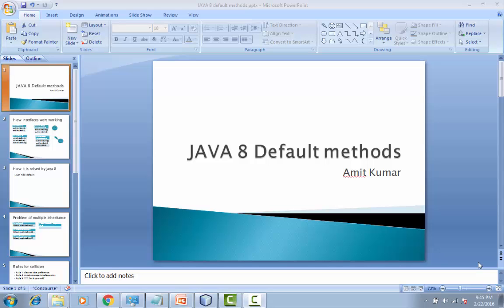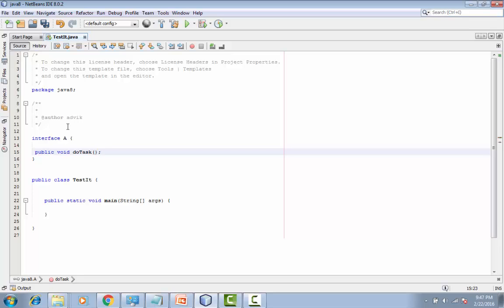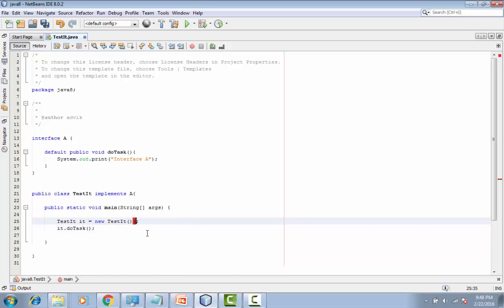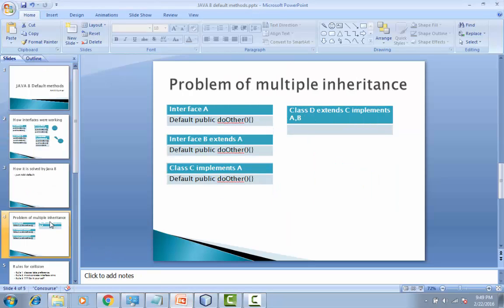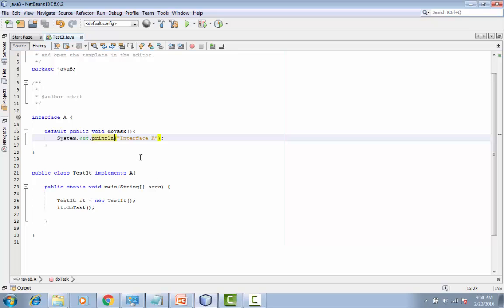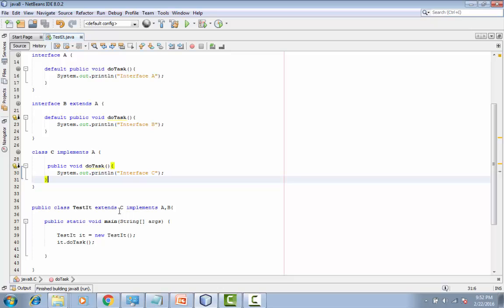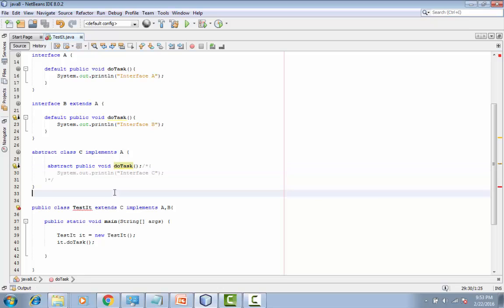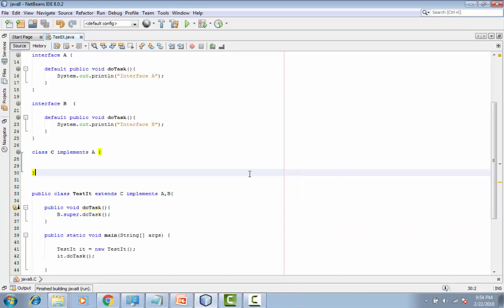Java 8 default methods in Interface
default methods of Interface in java 8 . How it works ...